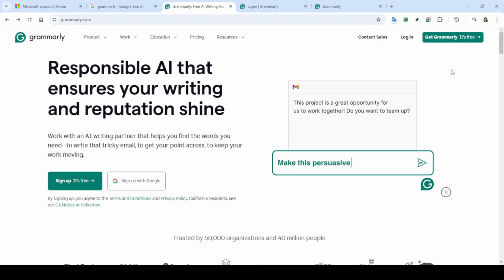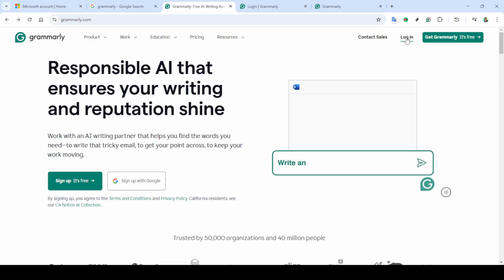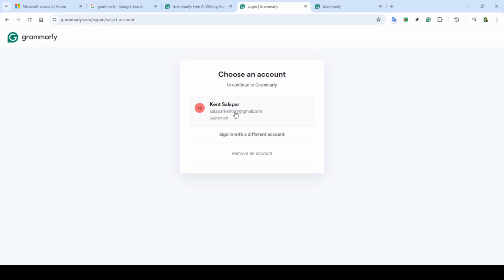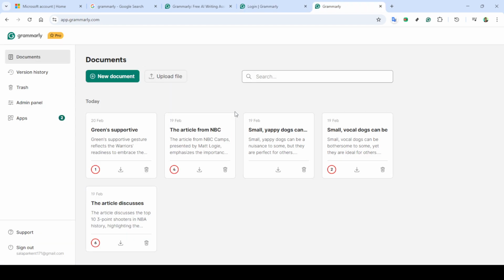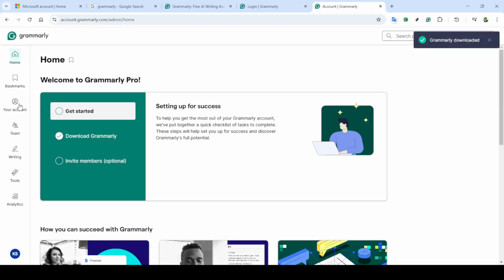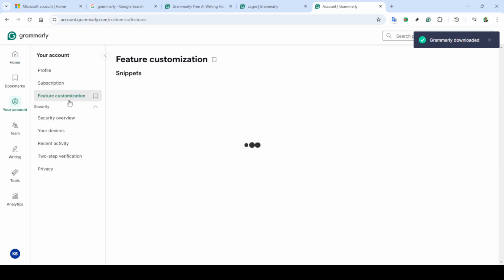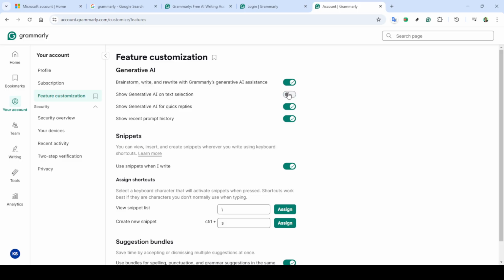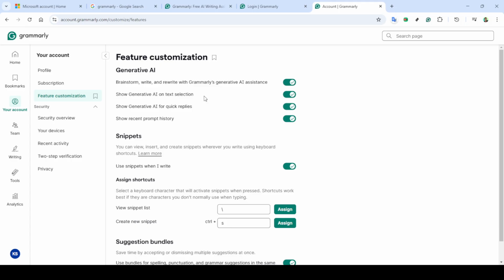How to Turn Off Grammarlys AI Features [2025 Full Guide]